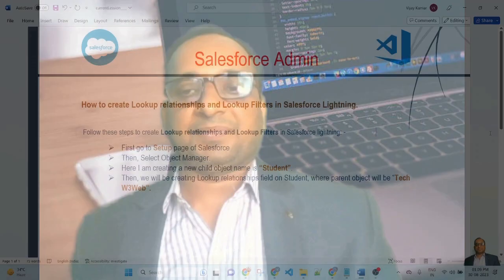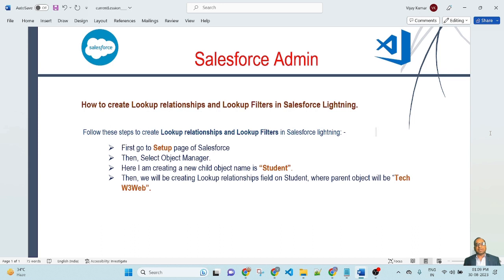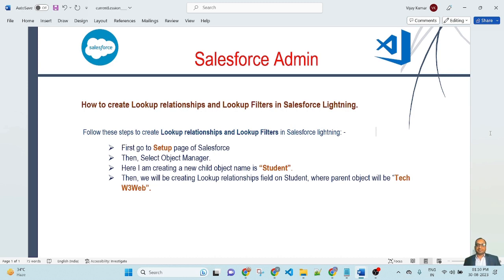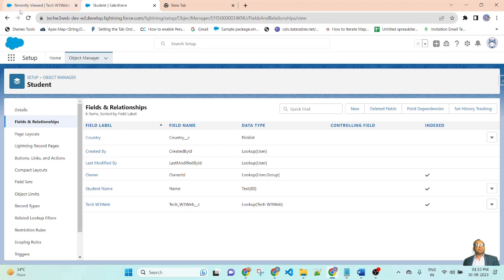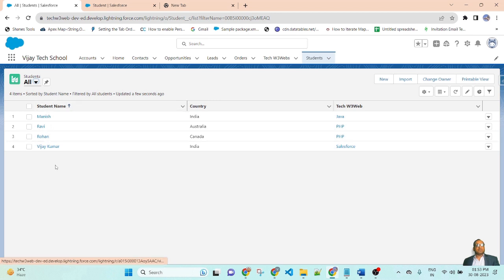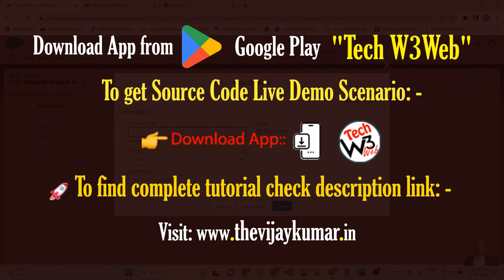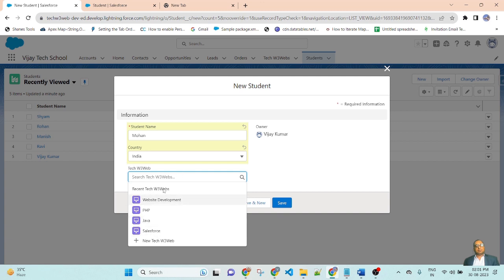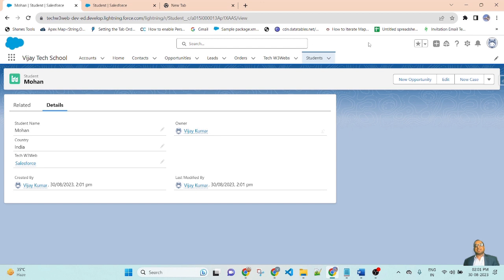09 Salesforce Admin - How to create Lookup relationships and Lookup Filters in Salesforce